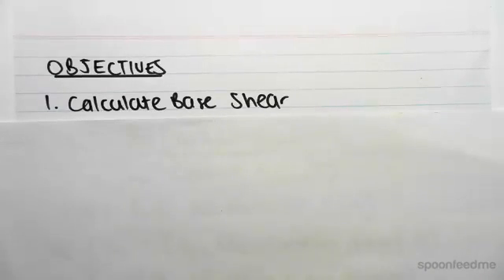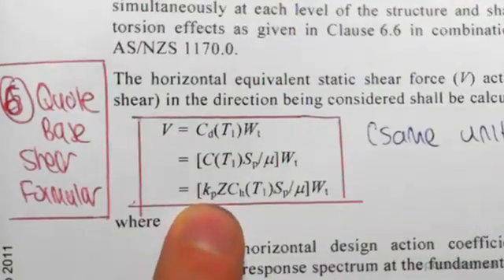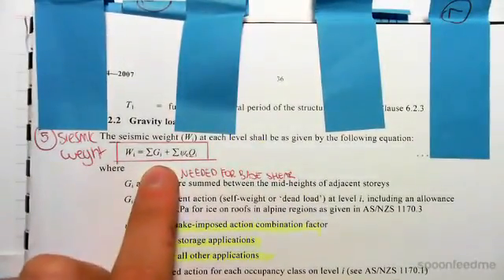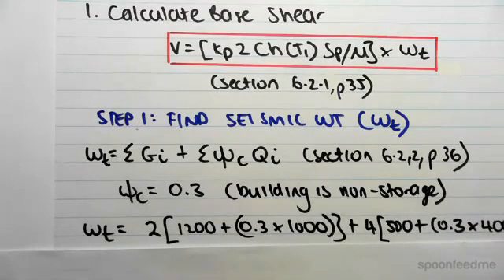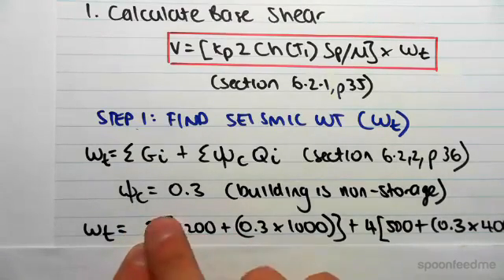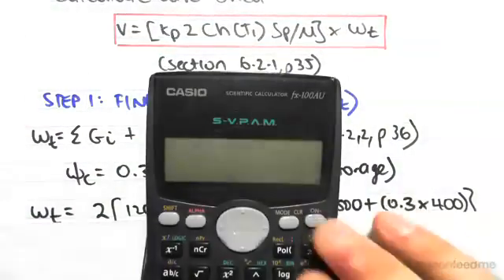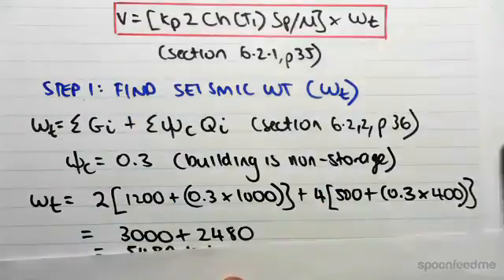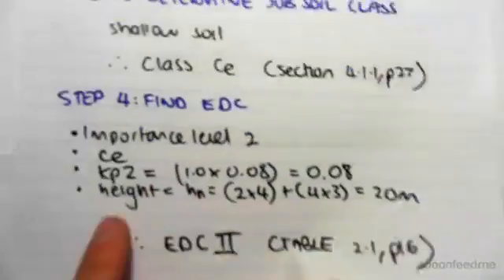Earthquake Loading Example 2: Base Shear | Structural Design & Loading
for more FREE video tutorials covering Structural Design & Loading

The objectives of this video are to calculate seismic weight and base shear for the structure given in the exemplary problem. First part of the video introduces the equation of base shear under the light of AS 1170.4 of the handbook of ‘Australian Standard for Structural Design Actions’ elaborating the elements of the equation. Next, it demonstrates the computation procedure of seismic weight from section 6.2.2 from the product of permanent action (self-weight or dead load of the structure) and earthquake imposed action combination factor.

Moving on, the video refers to previous video 3.5 for site sub-soil class factor. Next, it shows how to find out spectral shape factor from table 6.4 for the stated aspects of the given structure. Later, the video puts all the assessed values into the equation of base shear and thereby calculates the base shear needed to consider for earthquake loading calculations. On hand practice is recommended to do with this video to understand the considerations and calculations procedure of base shear.